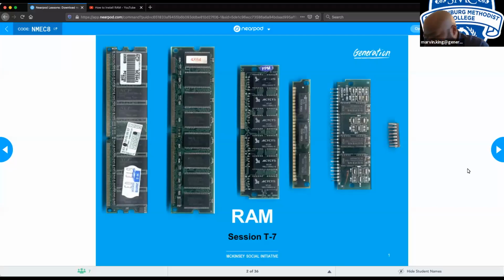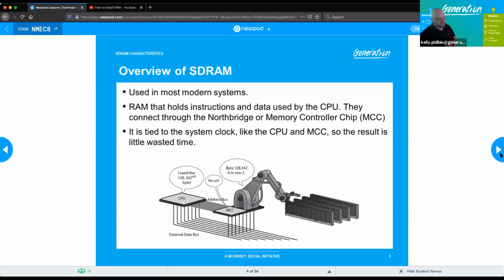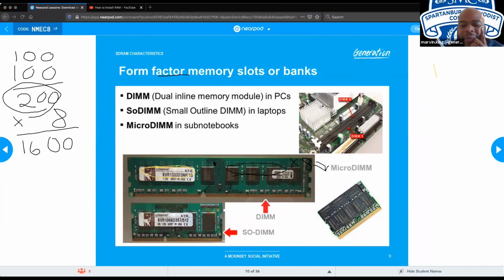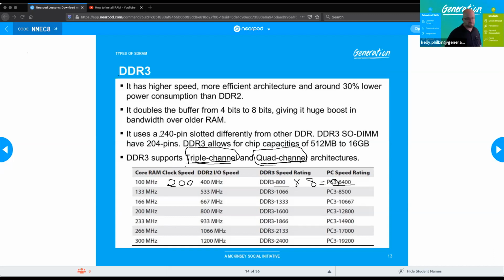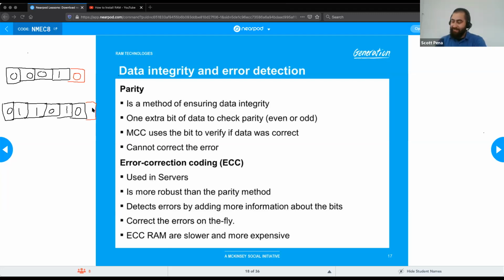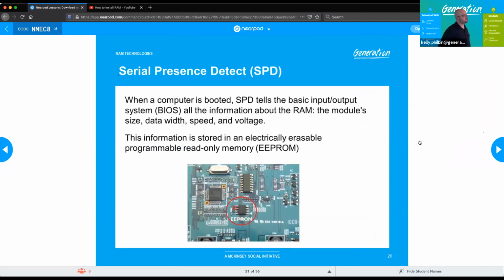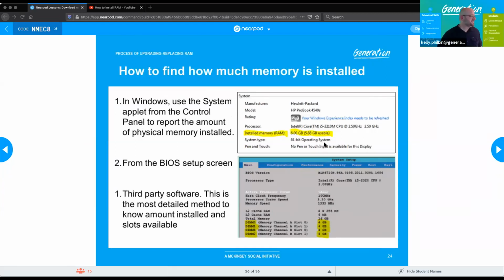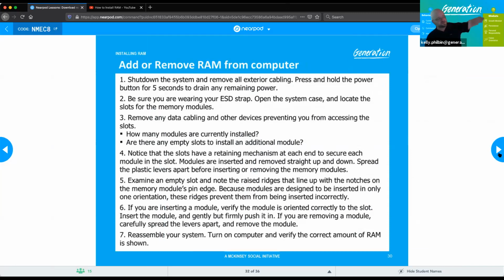T-7 (SMC) RAM